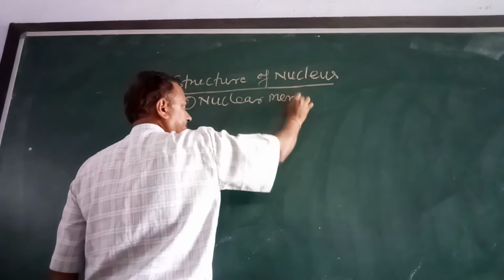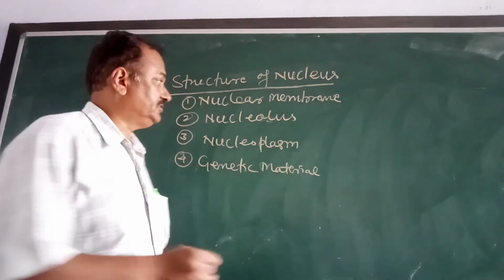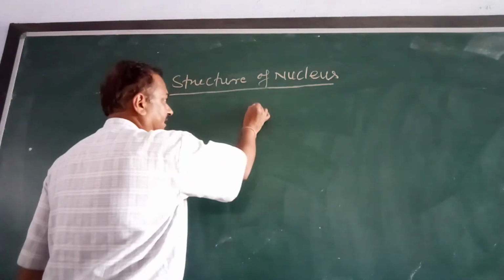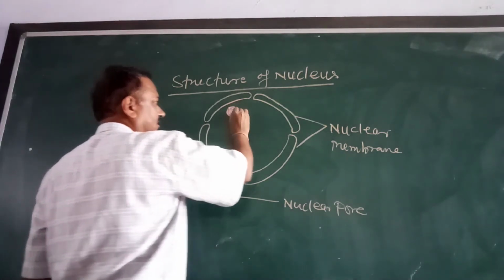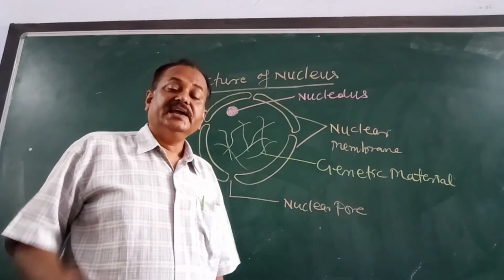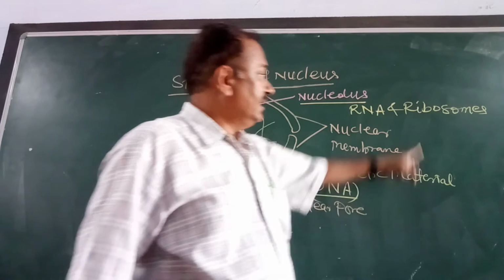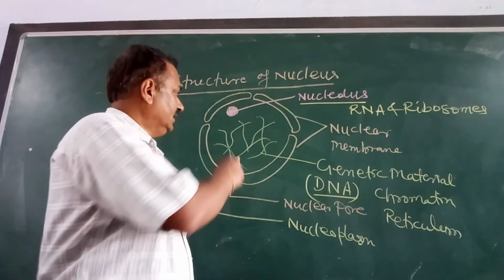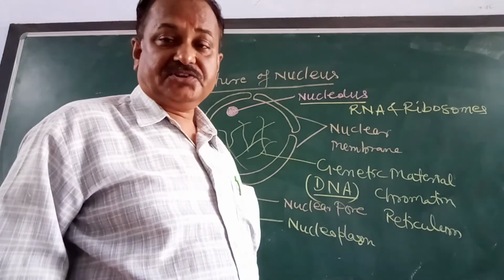Structure of nucleus